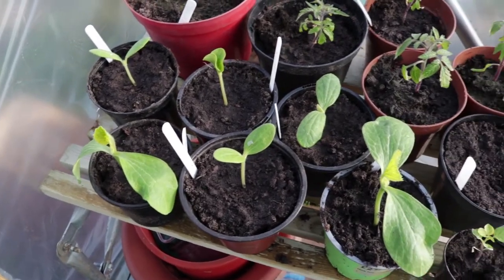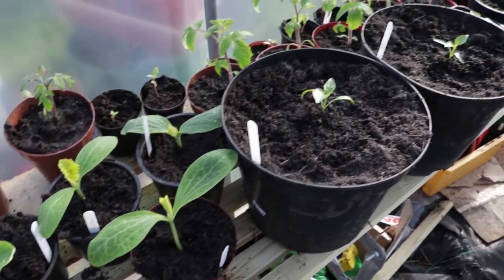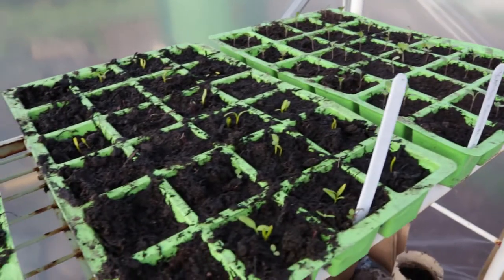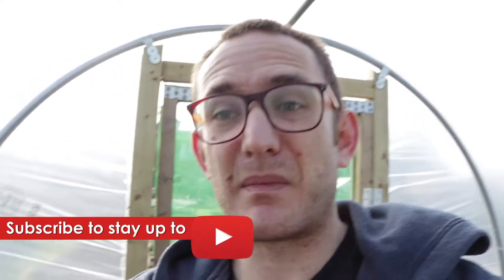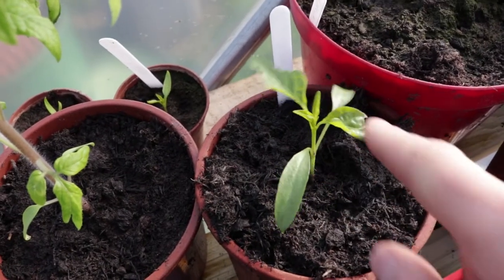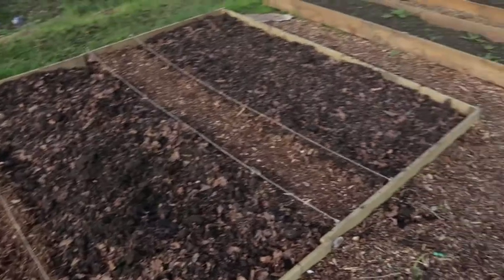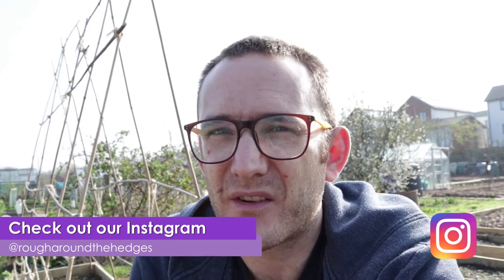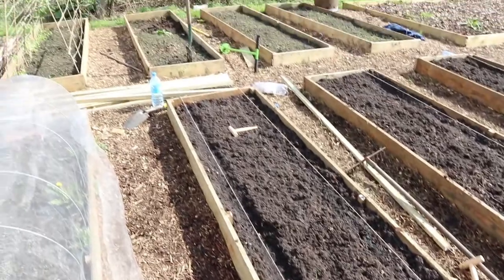THE SUN IS OUT - what's in the POLY TUNNEL & PLANTING in RAISED BEDS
The sun is finally here and we made the most of it.  We turned the soil over in 3 raised beds, added some compost and planted our first seeds in them.

We did a row of beetroots, a row of carrots, radish, some spinach and green onions!  We'll keep planting every few weeks so we can have a continuous supply of them through the summer!

All the seedlings in the poly tunnel are also coming along nicely.  Not long before those get planted out.

USEFUL STUFF TO HAVE ON AN ALLOTMENT:

BAMBOO CANES
ELECTRIC PROPAGATOR
WATER BUTT
HEAVY DUTY WHEELBARROW
MICRO SPADE
HAND TILLER
SEED TRAYS
SOIL SIFTER